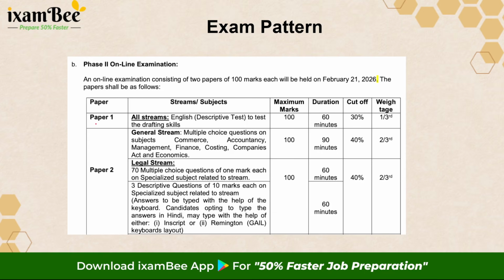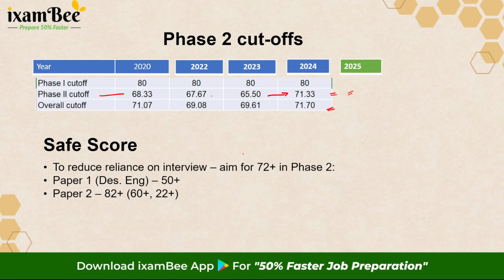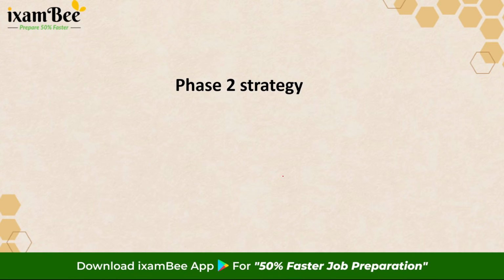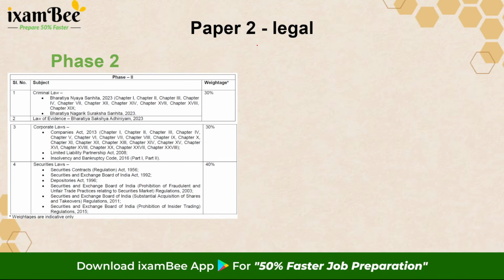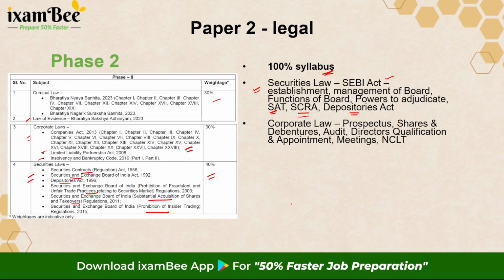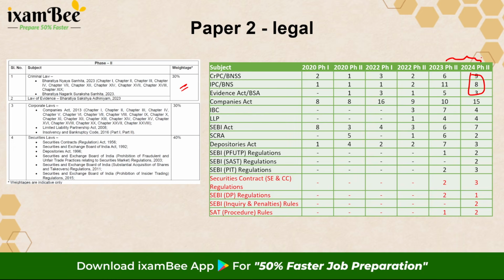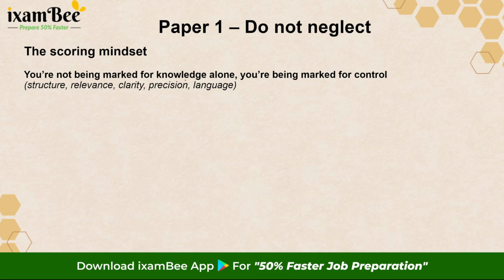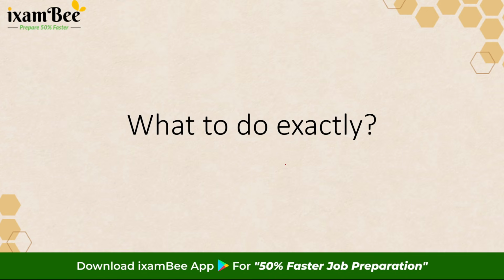SEBI Legal 2025 || Phase 1 Result out! || Phase 2 strategy and target score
SEBI Legal 2025 Phase 1 Result is out! 🎉 In this video, we analyze the SEBI Legal Officer Phase 1 result, expected cut-off, and discuss a clear Phase 2 preparation strategy. Learn about the ideal target score for Phase 2, subject-wise preparation tips, and how to boost your chances of final selection. This video is highly useful for SEBI Legal aspirants preparing for Phase 2 descriptive exam and interview. Stay focused, stay consistent, and crack SEBI Legal 2026!